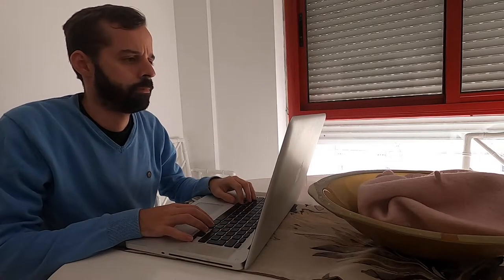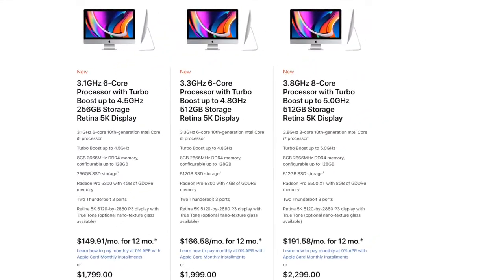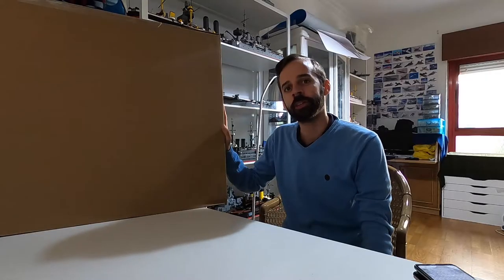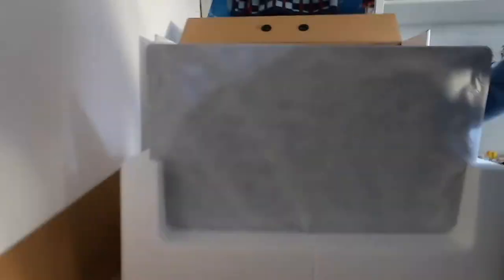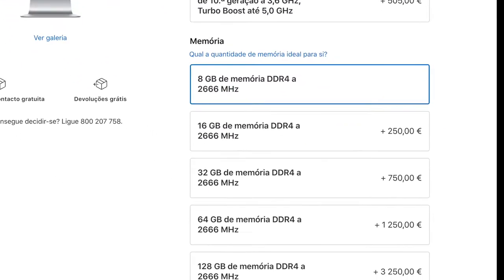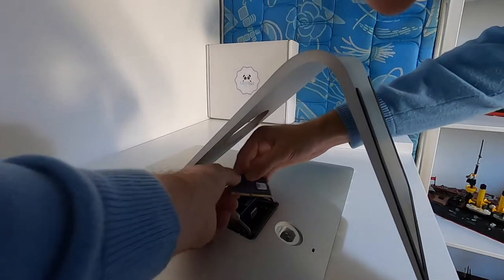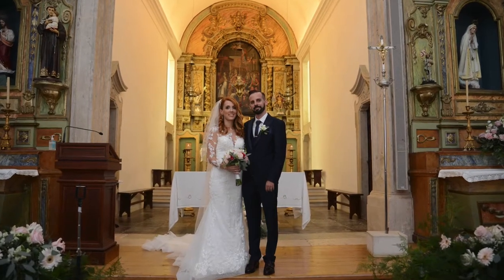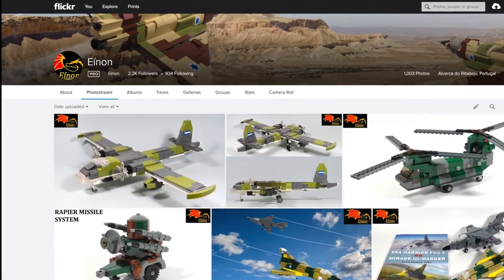iMac 2020 Unboxing and why I´ve been Absent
I have been absent from Flickr and Youtube and this video explains why. Now I have a brand new computer and in January 2021, I will start to upload brand new videos that I´m currently working on.